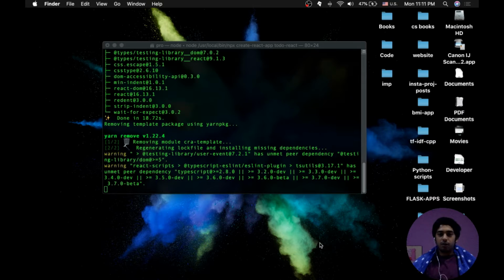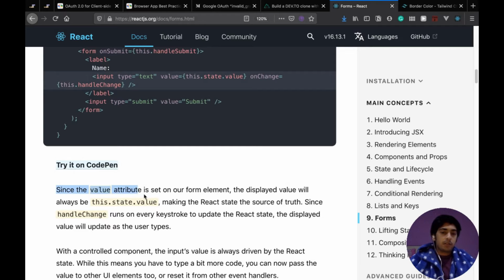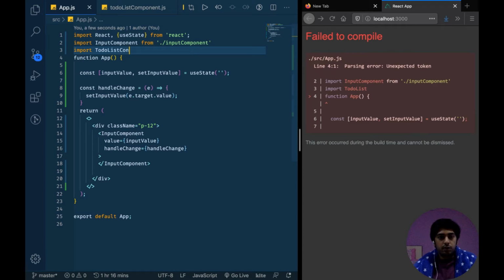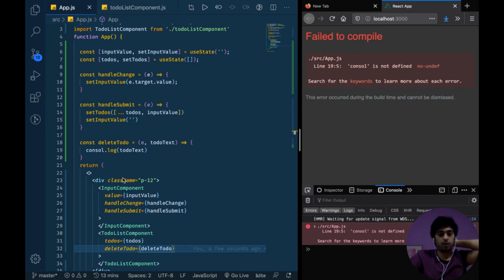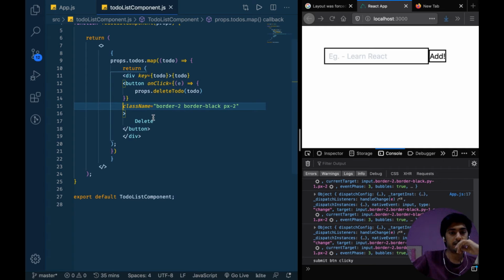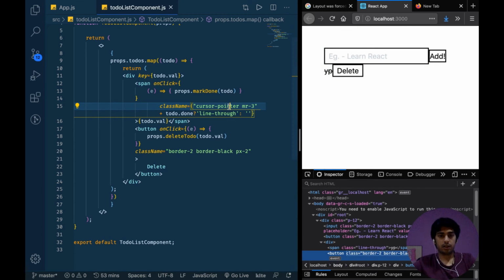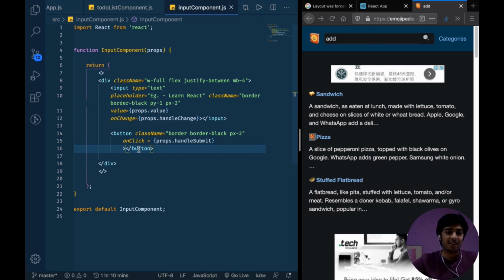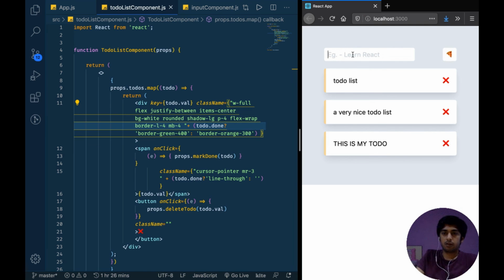Trying to build a todolist in React - Part 1 | Trying React Series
Hey guys,
this video is all about me struggling through the process of trying to build a React app, my very first React app.

I do have experience with another javascript framework, namely Vue.js tho.
This was a very fun video for me to record impromptu because it was totally unplanned and unscripted.